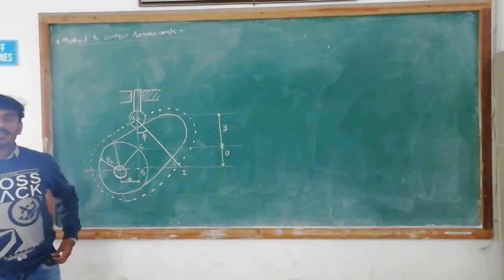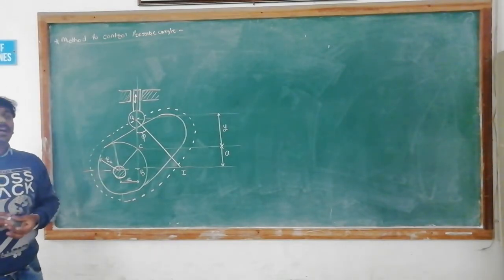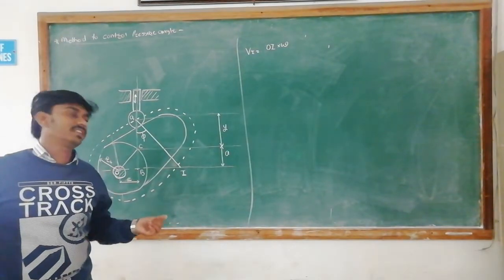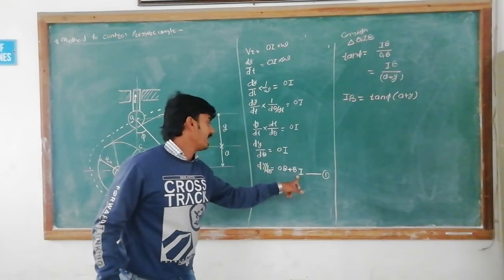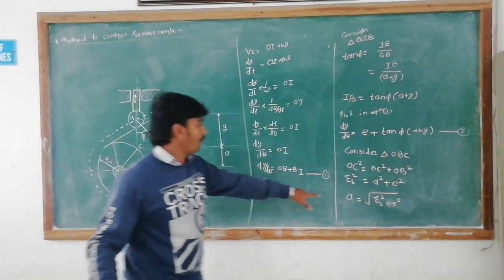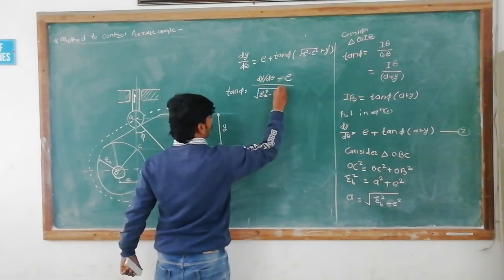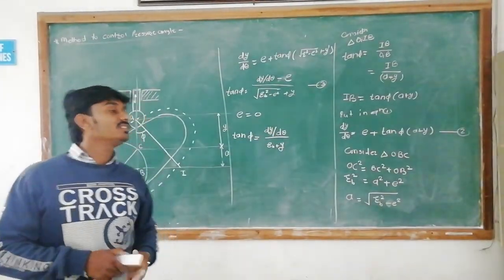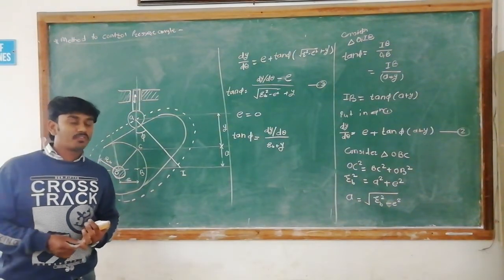Method to control pressure angle